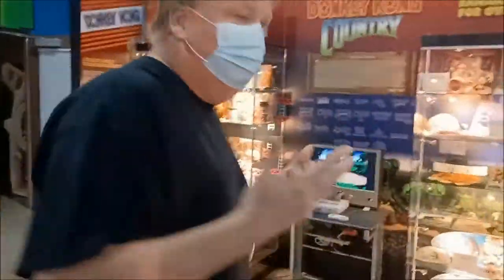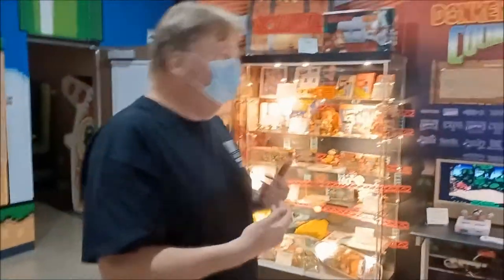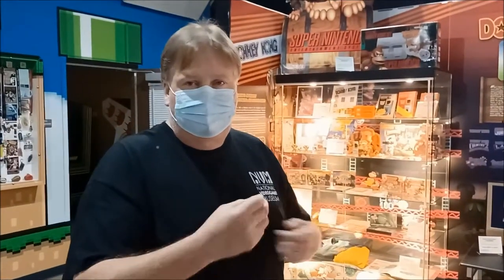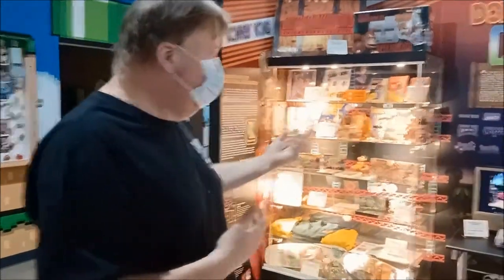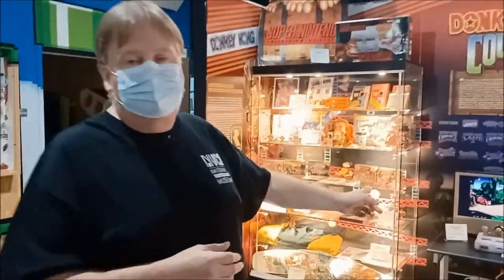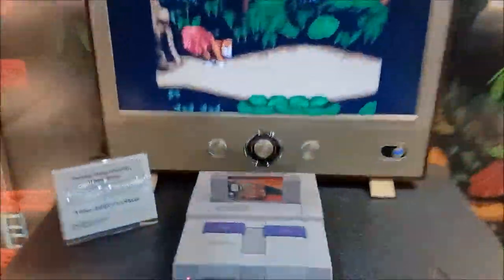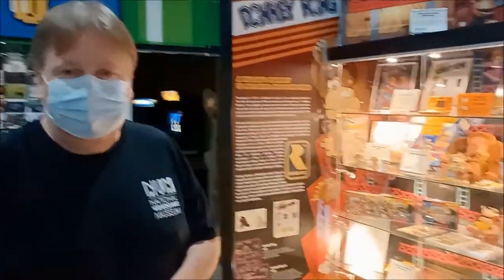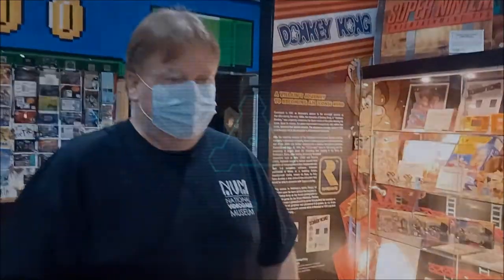Founder John Hardie Introduce New Donkey Kong Country Exhibit at the National Videogame Museum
I went to the National Videogame Museum and met with one of the Founders, John Hardie who gave us a tour, and he talked a little bit about his passion for Videogames.

National Videogame Museum Tour with Founder John Hardie May 5, 2021.

Jeff Dickinson creator of The Collectors Zone: I want to thank John Hardie for taking the time out of his busy schedule to give us a tour of the National Videogame Museum, and he talked about his passion for Videogames. It was truly an Awesome experience. Thank you John very much for your time today. I'm looking forward to going back for another visit very soon.

The National Videogame Museum is a museum about the history of video games and the video game industry, located in Frisco, Texas.

The National Videogame Museum opened in 2016, the museum includes classic video game arcade machines in an arcade setting, games on different video game consoles in a living room setting, games on historic computers, exhibits on the history of the industry, artifacts and memorabilia about the video gaming industry.

One of the museum's goals is to have visitors experience the games, so there are many interactive displays which feature playable games.

Beginning in 1999, John Hardie, Sean Kelly and Joe Santulli hosted the first Classic Gaming Expo in Las Vegas to organize "the world's first event paying tribute to the people, systems and games of yesteryear". The Video Game Museum was a traveling exhibition of classic games and systems that was shown at the Expo, as well as displayed at such trade conventions as E3 (Electronic Entertainment Expo) and GDC (Game Developers Conference).

In 2011, the founders started a Kickstarter campaign in an effort to mobilize their archive as a first step towards finding a permanent location, to be known as the Videogame History Museum.

On September 18, 2014, the Frisco Community Development Corporation board voted unanimously to bring the Videogame History Museum to Frisco, Texas, although it wasn't their first choice. Their preferred location was Silicon Valley. The 10,400-square-foot (970 m2) National Videogame Museum opened in April 2016 in the Frisco Discovery Center.